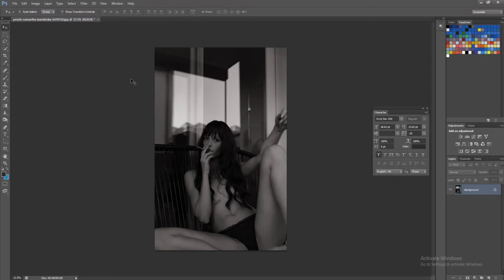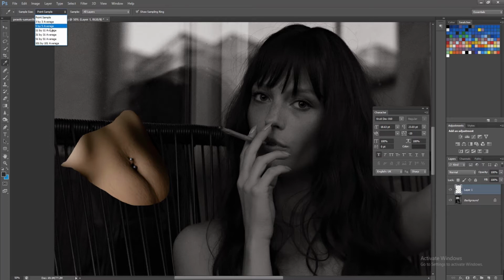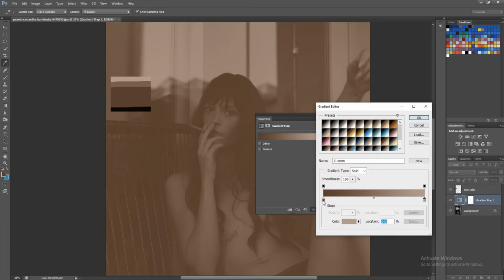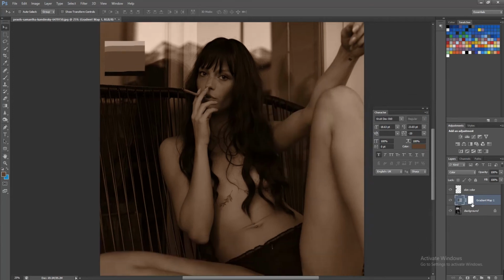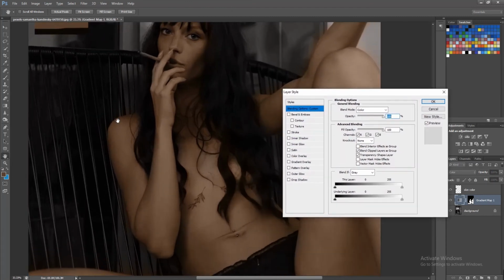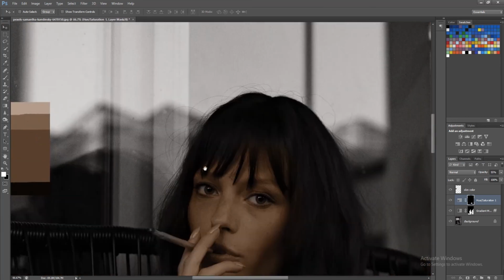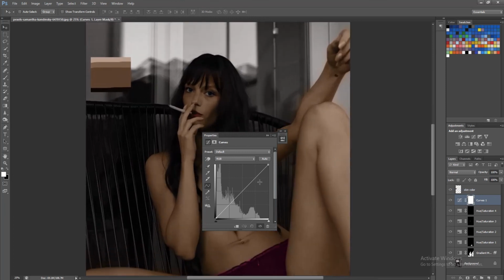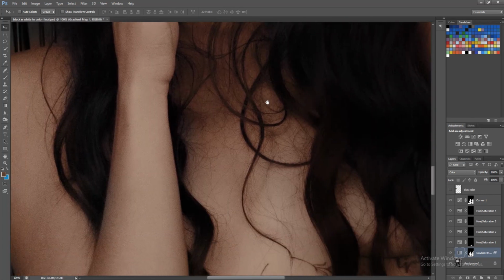BLACK & WHITE TO COLOR WITH REALISM IN PHOTOSHOP - Tutorial | Create with Divay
BLACK & WHITE TO COLOR WITH REALISM IN PHOTOSHOP - Tutorial

What is one of the realistic way to color black & white images, specially the skin in photoshop by using color pallates. Also how to literally paint some areas with colors to make the skin more natural instead of having the same
color tone. In this video, we will learn about the color changes and pallate creation in a very simplest way.

Image used :-